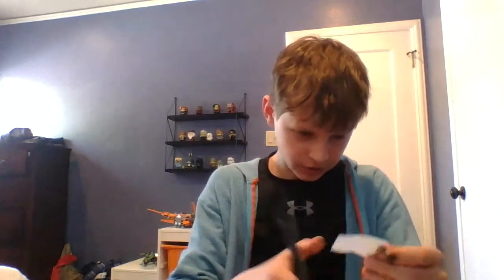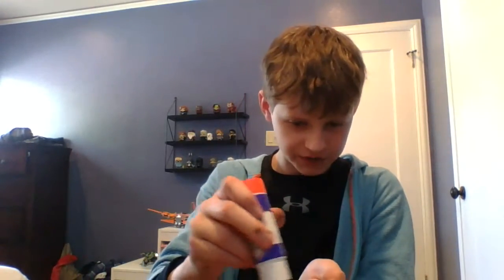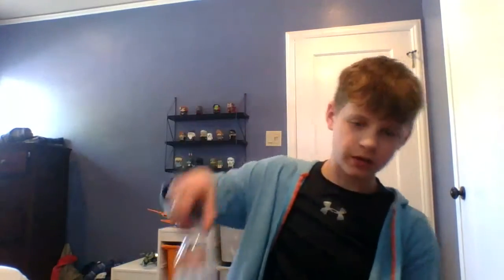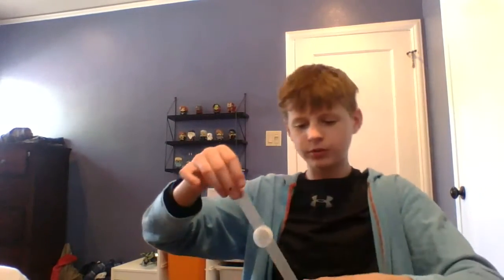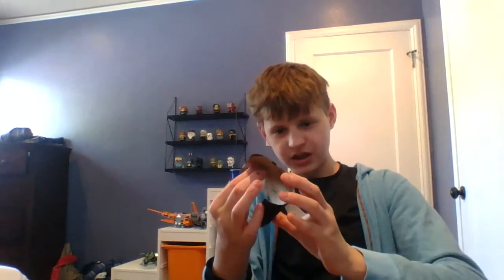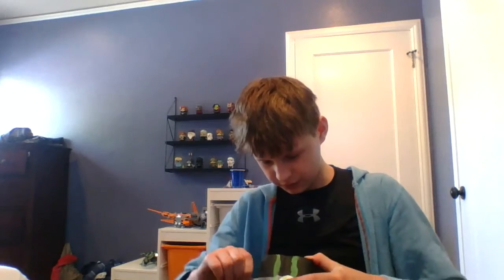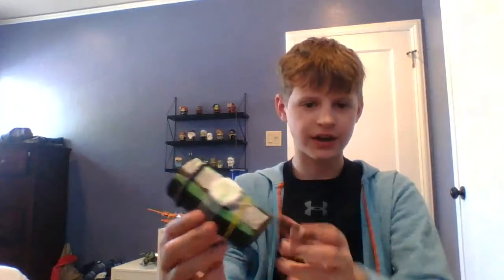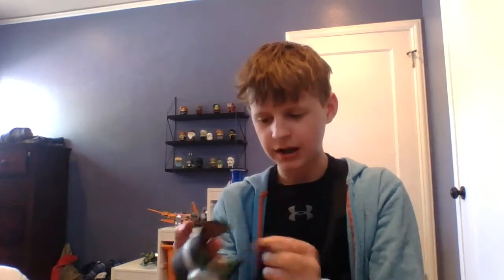Ben Ten Omnitrix quick craft!!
Using just a toilet paper roll and a bottle cap, you can become Ben Ten!!! Transform into aliens and battle Vilgax!